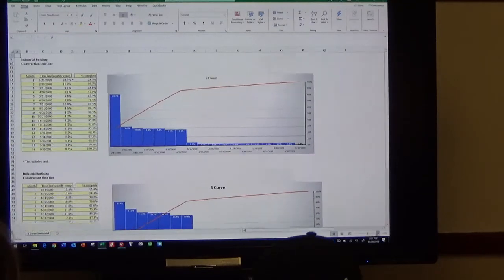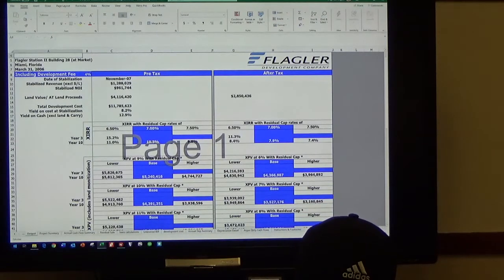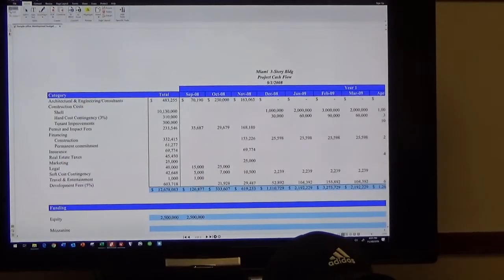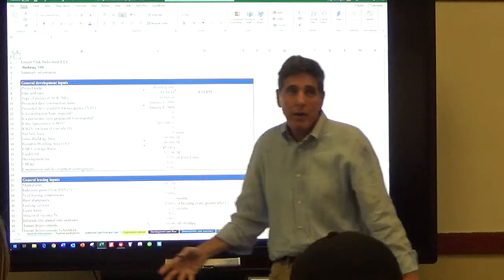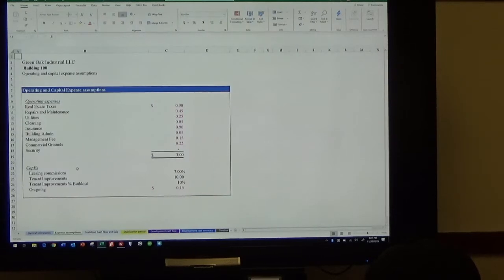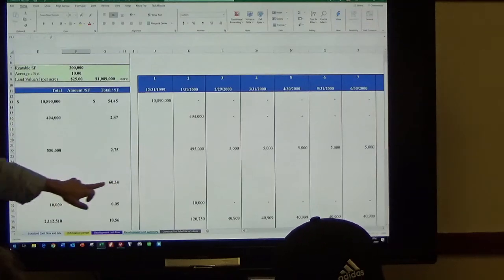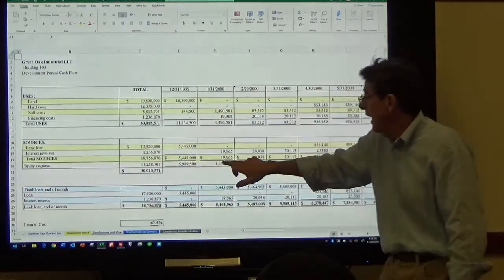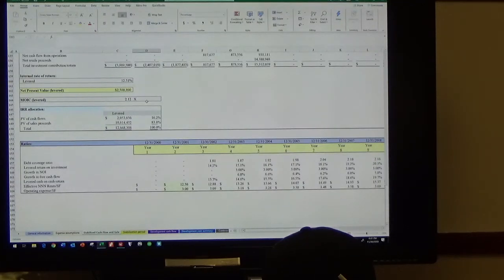REE 5895 - RE Fina Modeling - Nov 30 2019 - 2 of 2